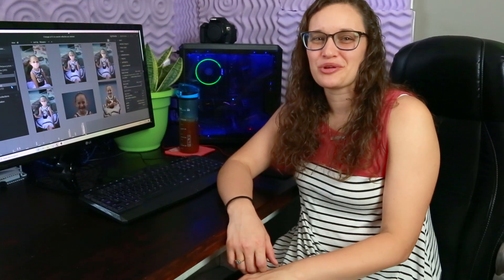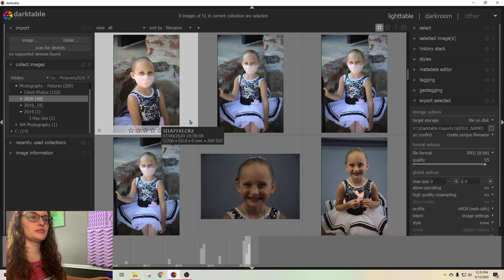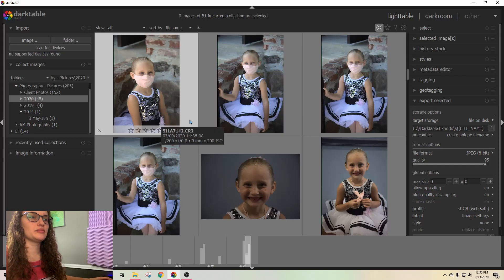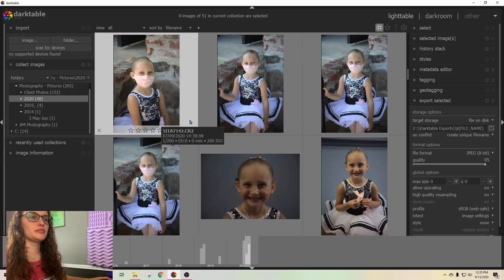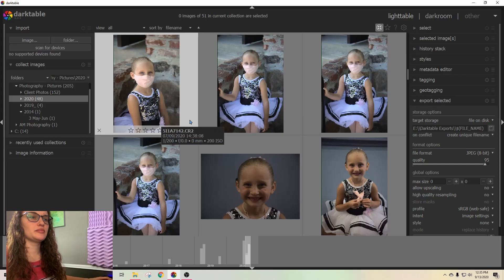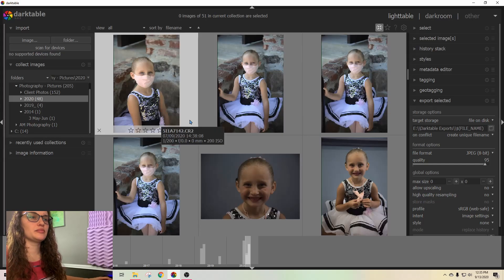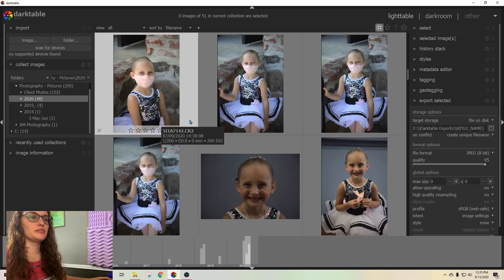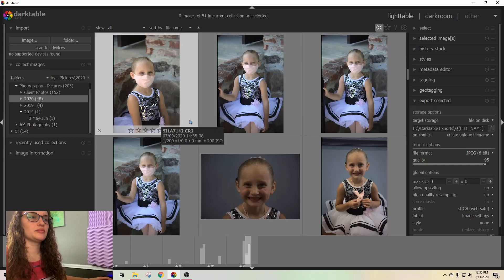How to Use Star Ratings and Organize Your Photos in Darktable ⭐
If you're new to darktable and aren't sure how to organize your photos or give star ratings in darktable, keep watching! I'm jumping in to the lighttable module to show you how I use film rolls, folders, and give star ratings to photos to decide which ones to keep and which photos to get rid of. I also show you how to quickly mark as rejected or delete the photos that you don't want.

If you missed the first video about how to import and export photos in darktable, you can watch it

Time Stamps
0:00 - Intro
1:00 - How to zoom in to see your photos
2:00 - Changing the view to see other photos you've imported
5:00 - Using tags for your photos
7:22 - Using star ratings to rank my photos
8:51 - Changing the view to show photos to delete or keep
11:43 - Deleting photos (remove vs. trash)
12:35 - Mass deleting unstarred photos
13:45 - Rejecting photos to remove all stars
15:37 - Changing the overlays to see image info